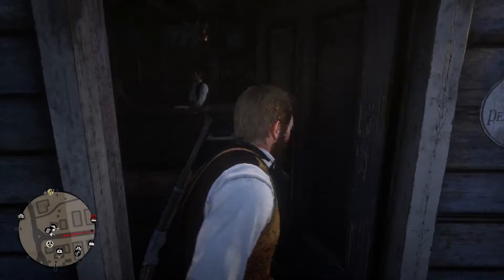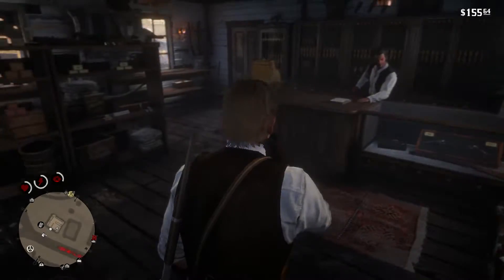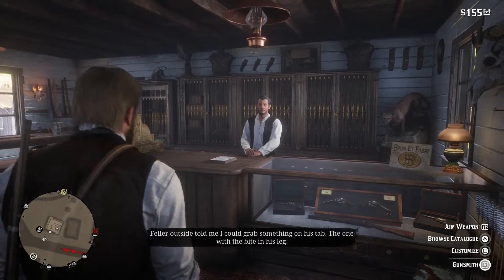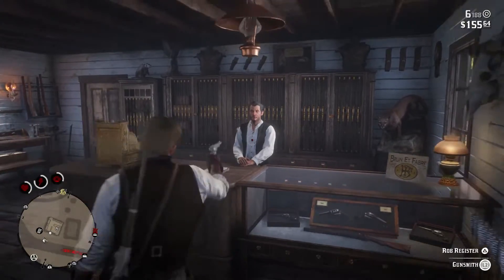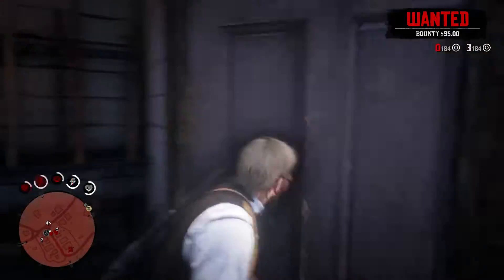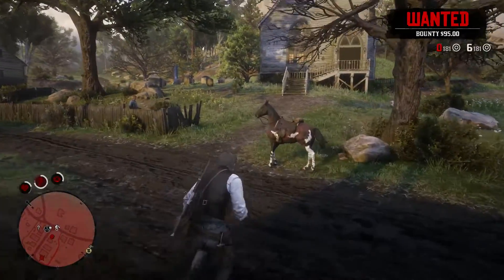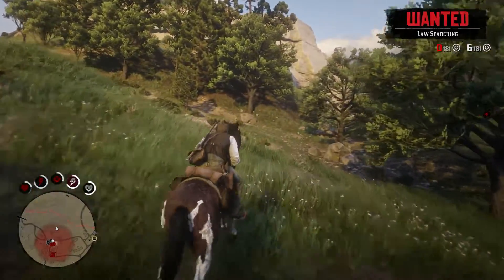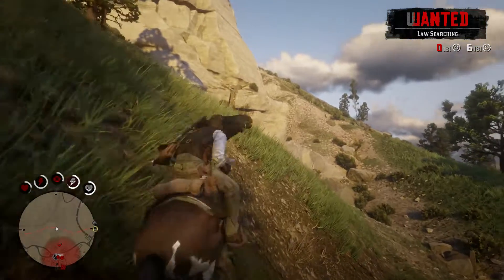Red Dead Redemption 2 - How To Rob A Gun Store & Person!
We rob a Gun store then decide the easy approach of robbing a innocent person.